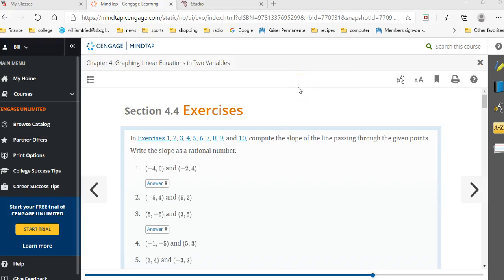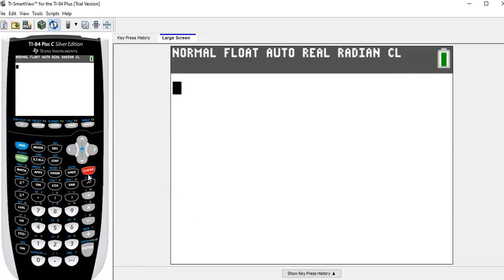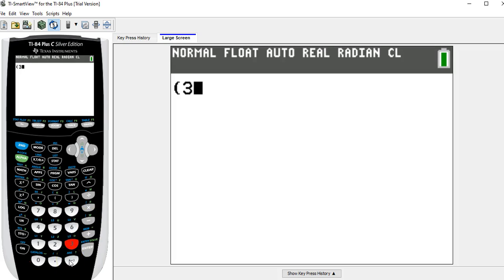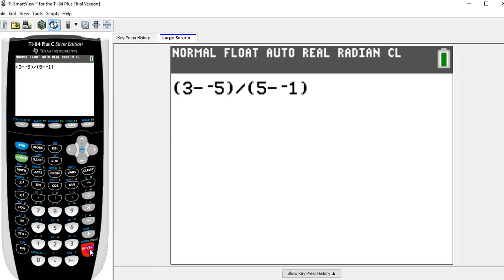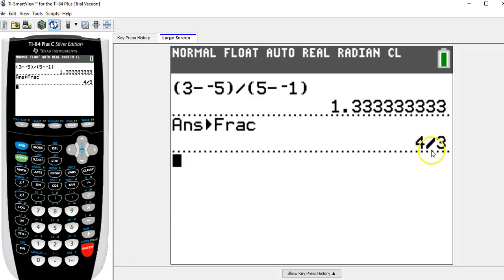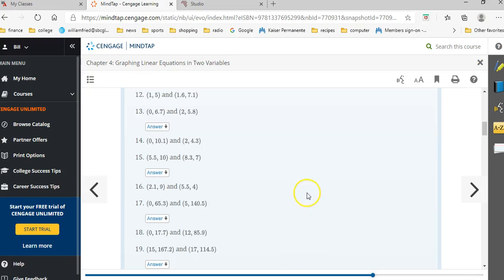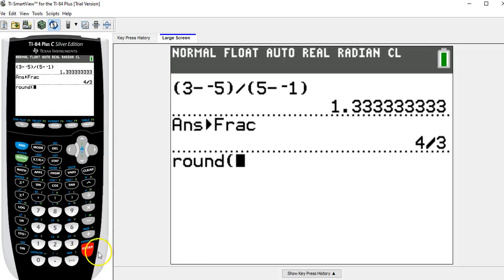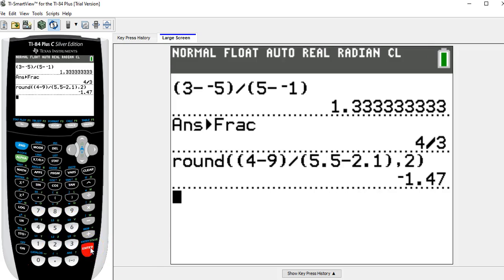Slope and Marginal Change on the TI 84